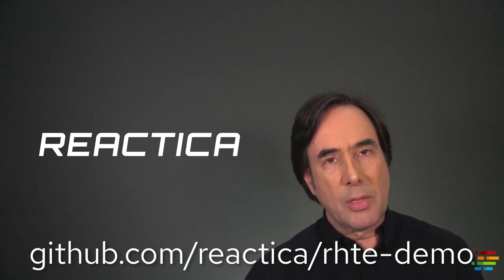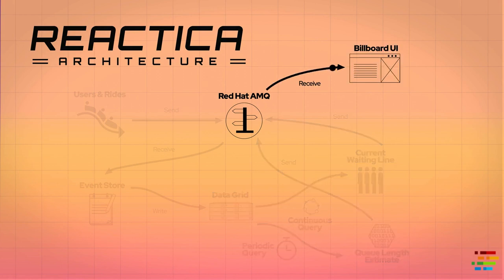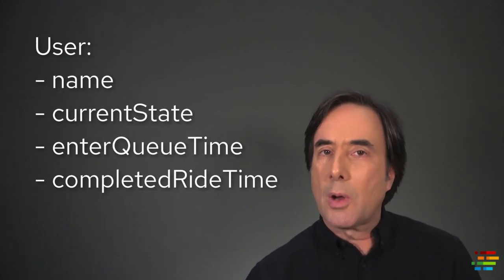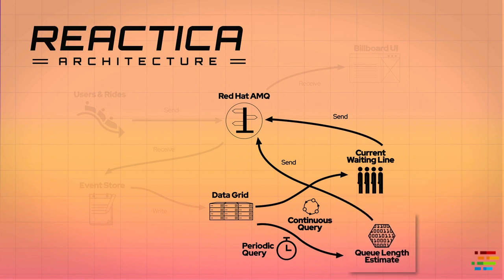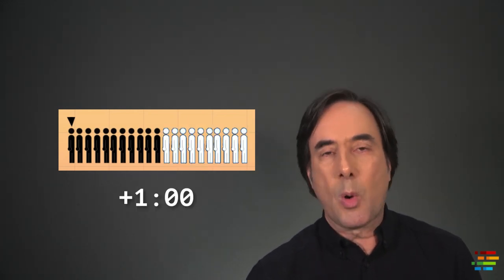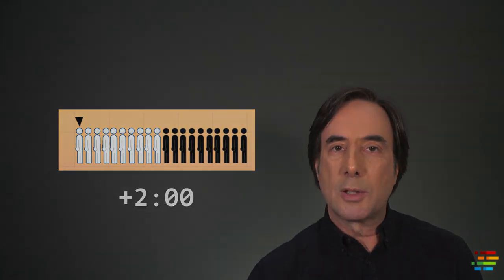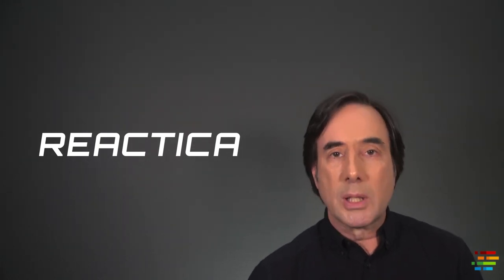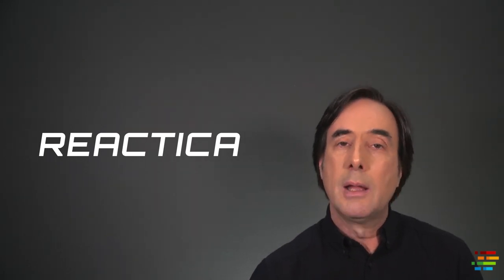Reactive programming tutorial: Reactica architecture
Tutorial: Reactica architecture

This is the third of a four-part interactive tutorial on reactive programming and Vert.x. The tutorial can be viewed in full

The reactive system built in this exercise represents data about the Reactica roller coaster at Coderland an imaginary theme park that showcases modern technologies and techniques. The Reactica system contains multiple components that use Red Hat AMQ, Red Hat Data Grid, and the Vert.x event bus to pass data asynchronously. The end result is a web UI that calculates the current wait time for the coaster based on the number of people in line, the length of the ride, and how many people can ride at once.

The web UI also displays a list of users. That includes park guests who are still in line, guests who are currently on the ride, and a few of the guests who have already ridden the coaster. The entire display is driven by a sophisticated infrastructure that illustrates the power and flexibility of reactive programming.

Your assignment: Build the web UI that shows Coderland guests how long they'll have to wait before experiencing the awesomeness of the Reactica roller coaster.